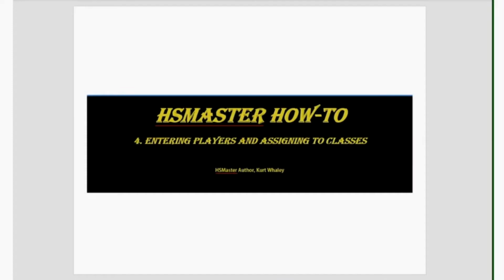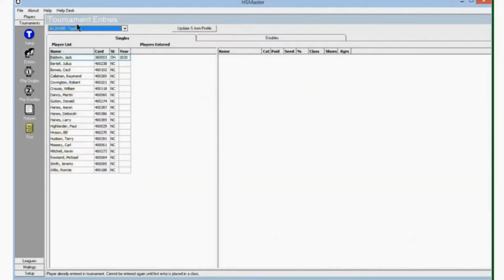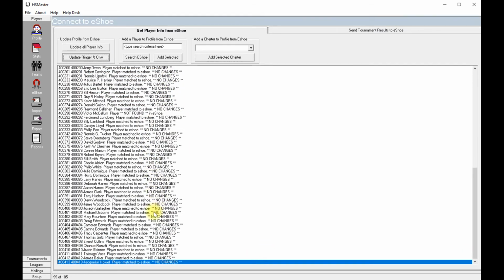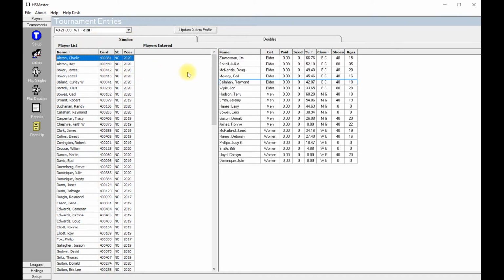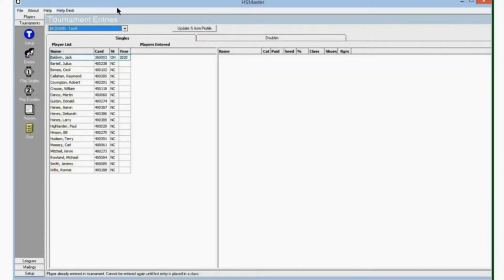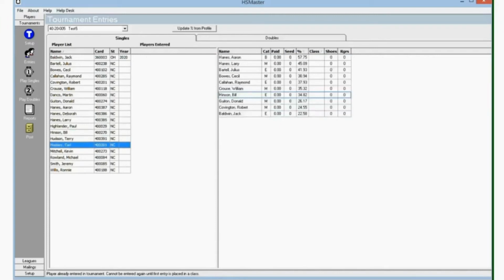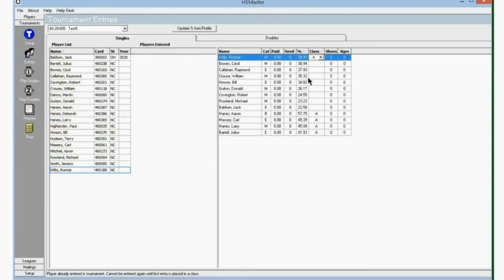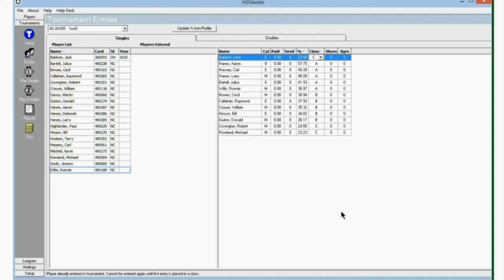How To enter players into their classes